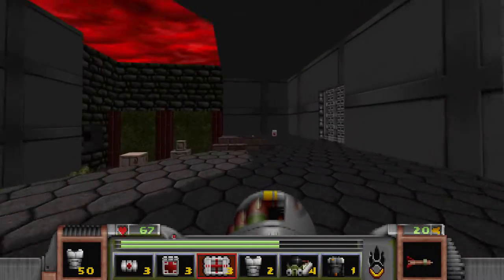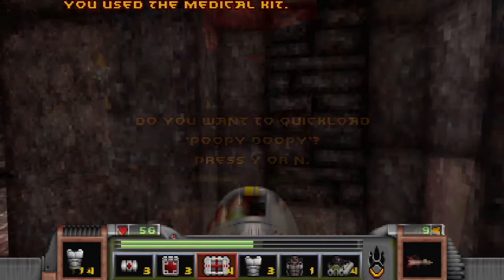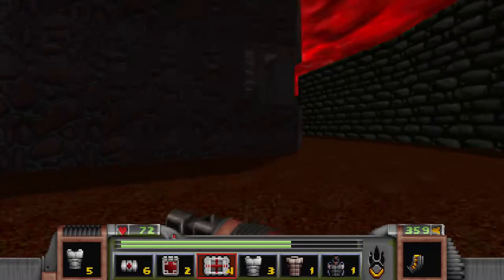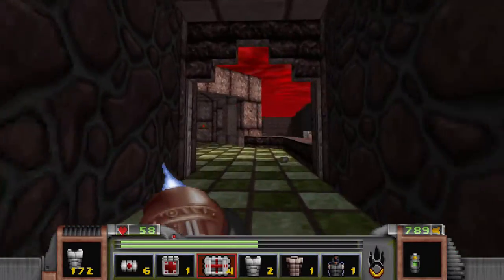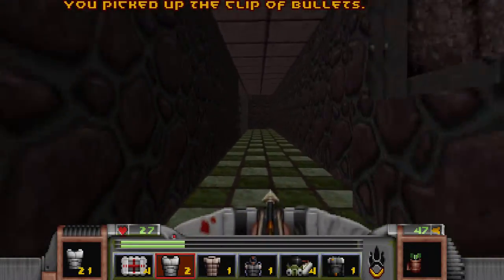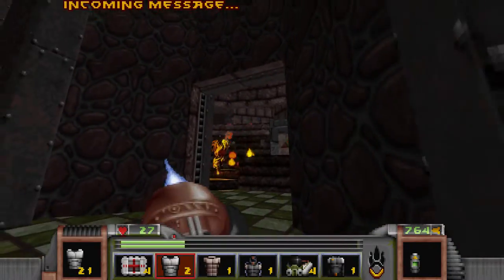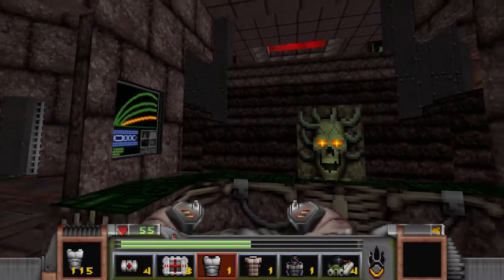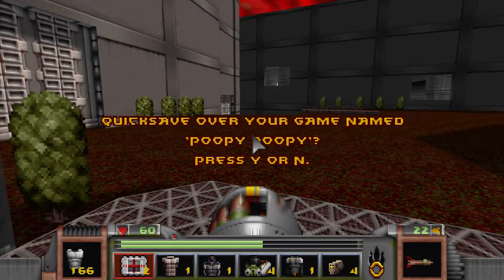Let's Play Strife - Part 8: Diagonal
In this part, we take on the most dangerous piece in the game; the Bishop.